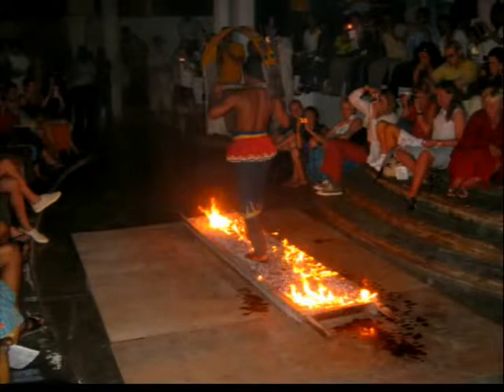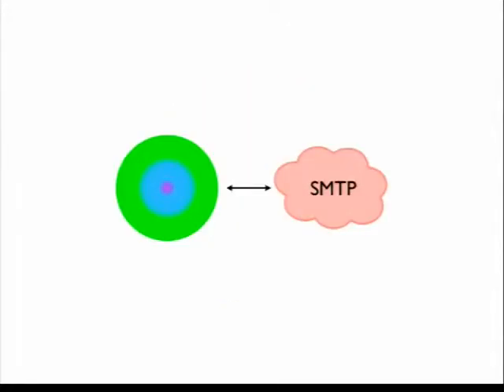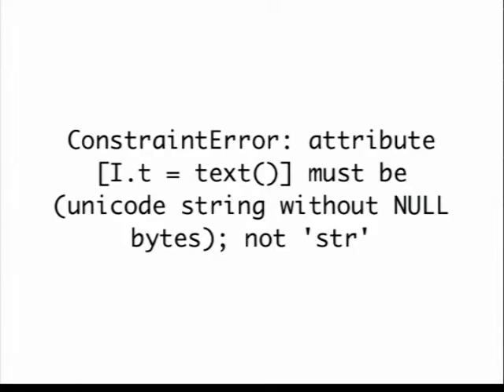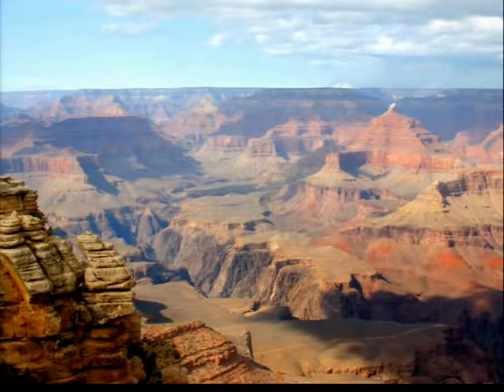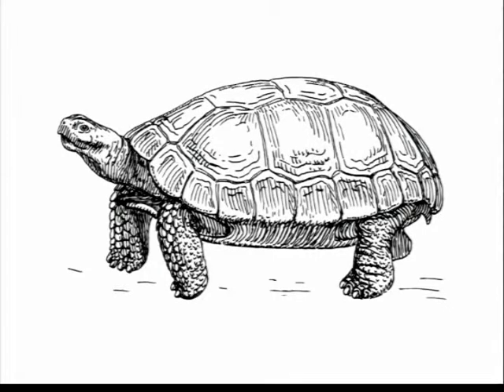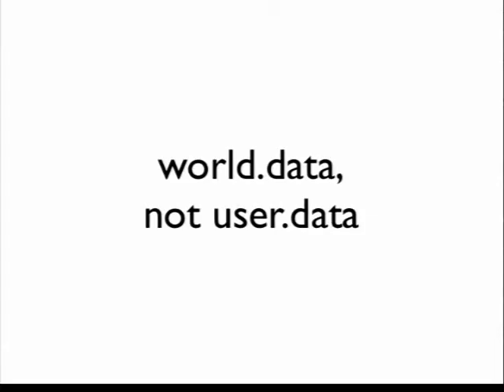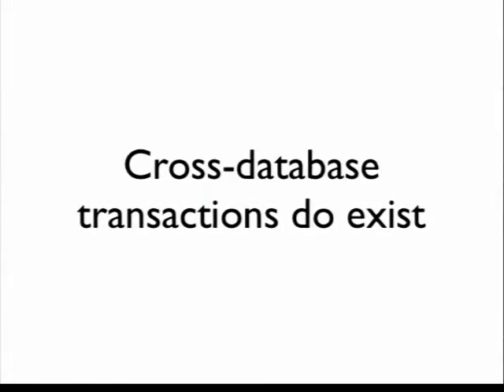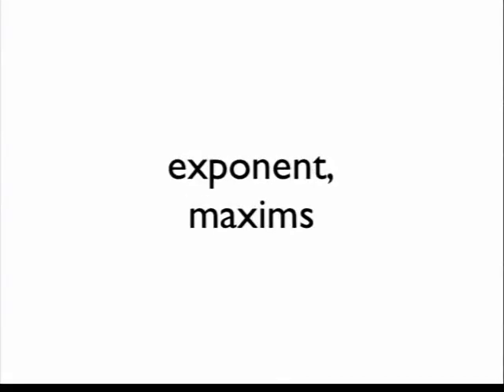PyConZA 2012: Fractal Architectures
Laurens Van Houtven
Fractal Architectures: Laurens Van Houtven's talk at PyConZA 2012